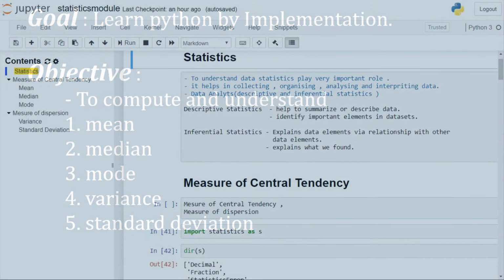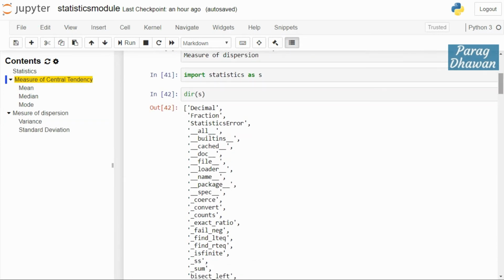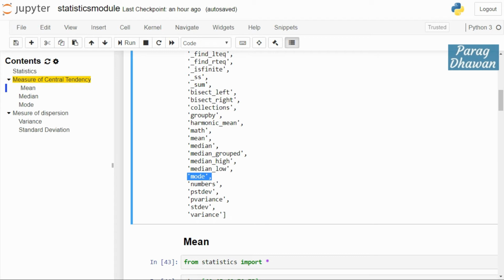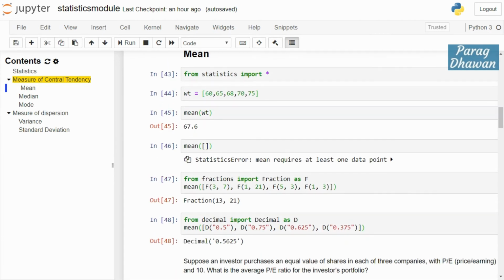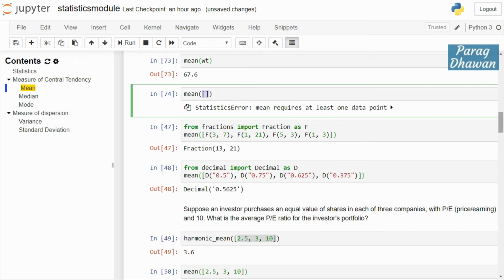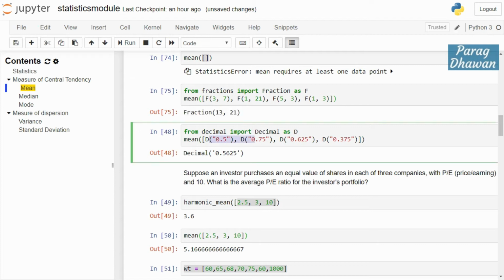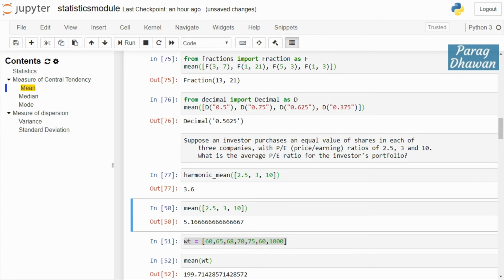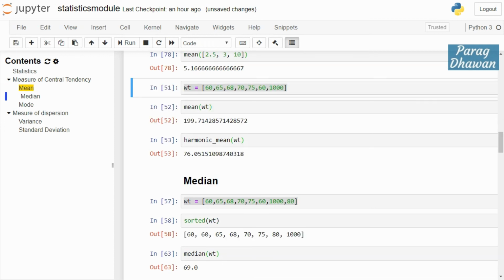Python Statistics Module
Goal : Learn python by Implementation.
Objective :
 - To compute and understand
 1. mean
 2. median
 3. mode
 4. variance
 5. standard deviation

Code:-
Statistics

- To understand data statistics play a very important role.
- it helps in collecting, organizing, analyzing, and interpreting data.
- Data Analyst(descriptive and inferential statistics )

Descriptive Statistics  - help to summarize or describe data.
                        - identify important elements in datasets.

Inferential Statistics - Explains data elements via the relationship with other data elements.
                       - explains what we found.

import statistics as s

dir(s)

Mean

from statistics import *

wt = [60,65,68,70,75]

mean(wt)

mean([])

from fractions import Fraction as F
mean([F(3, 7), F(1, 21), F(5, 3), F(1, 3)])

from decimal import Decimal as D
mean([D("0.5"), D("0.75"), D("0.625"), D("0.375")])

Suppose an investor purchases an equal value of shares in each of three companies, with P/E (price/earnings) ratios of 2.5, 3, and 10.
    What is the average P/E ratio for the investor's portfolio?

harmonic_mean([2.5, 3, 10])

mean([2.5, 3, 10])

wt = [60,65,68,70,75,60,1000]

mean(wt)

harmonic_mean(wt)

 Median

wt = [60,65,68,70,75,60,1000,80]

sorted(wt)

median_high(wt)

Mode

wt = [65,68,70,75,60,1000,80,60,60]

mode(wt)

Variance

wt = [60,65,68,70,75]

mean(wt)

variance(wt)

Standard Deviation

stdev(wt)

pvariance(wt)

pstdev(wt)

dir ()

help(mean)